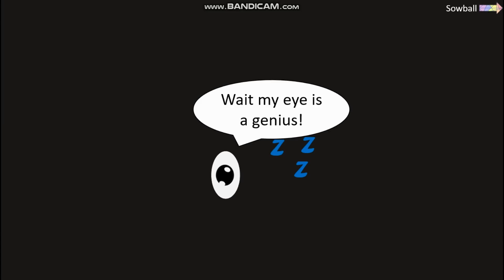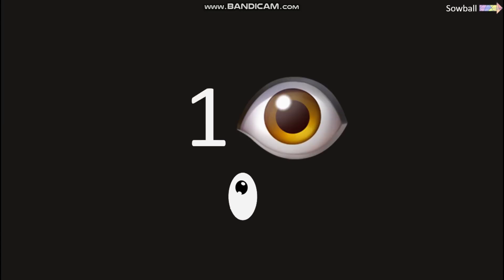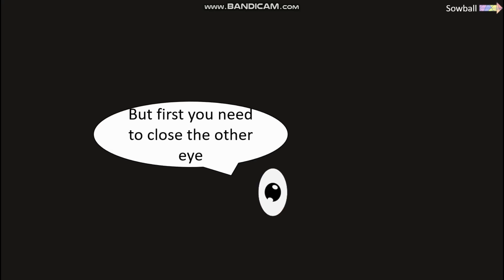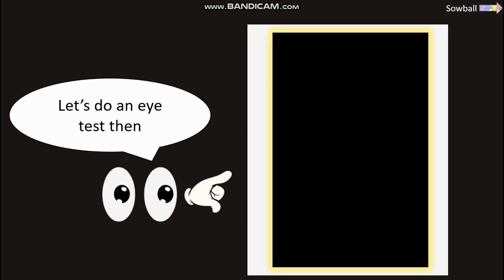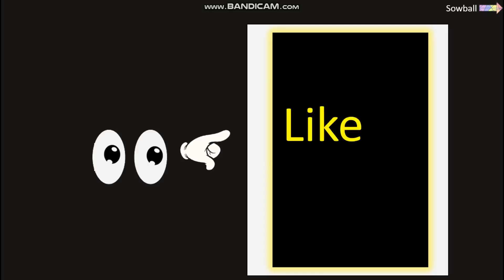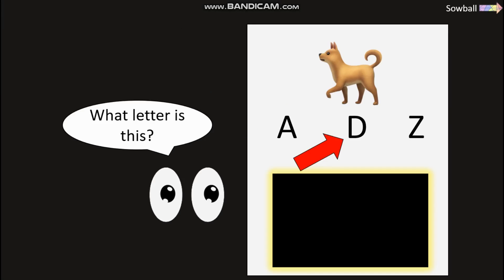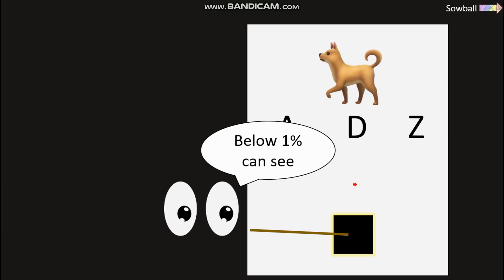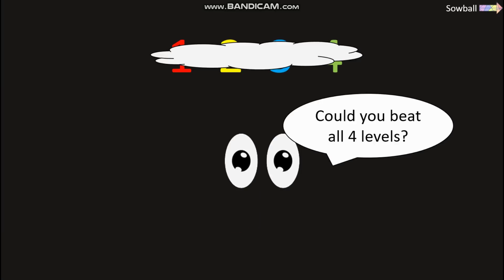Watch this without using both eyes